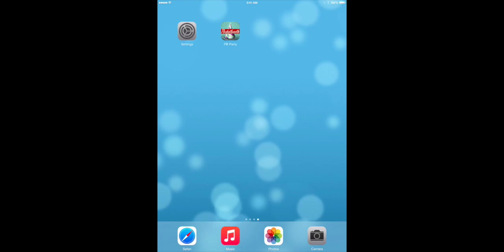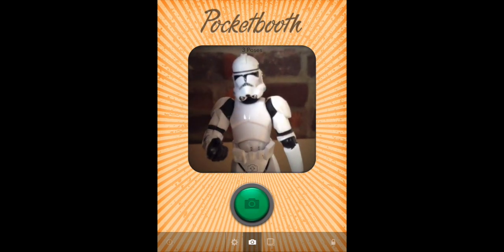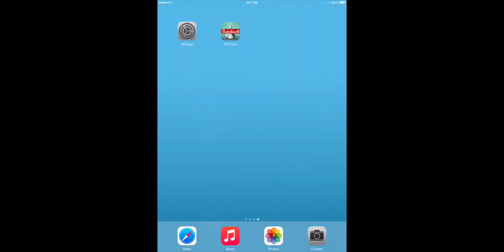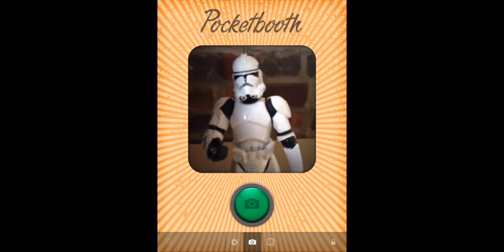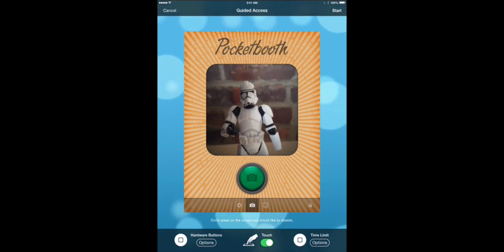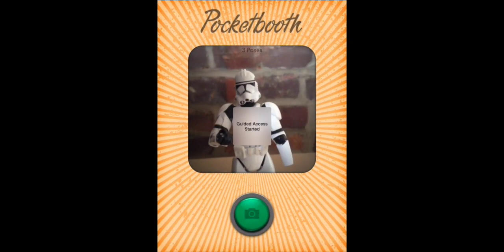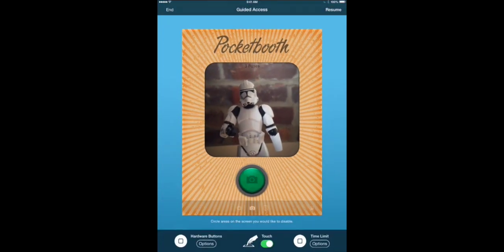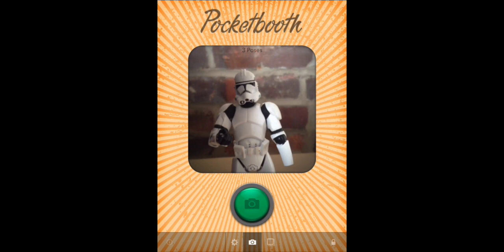Pocketbooth Party: App Lock Tutorial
A walkthrough of setting up and activating Guided Access in Pocketbooth Party, a simple DIY photo booth for your next wedding, graduation, mitzvah, house party, or backyard gathering. Available for your iPad.